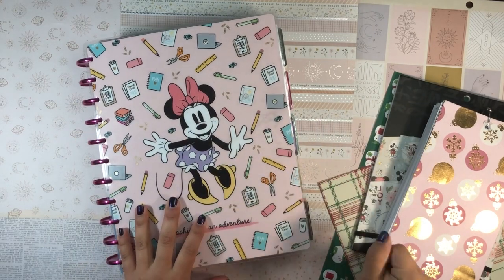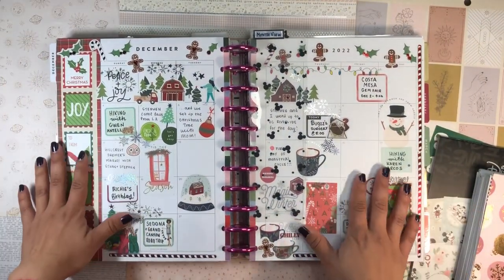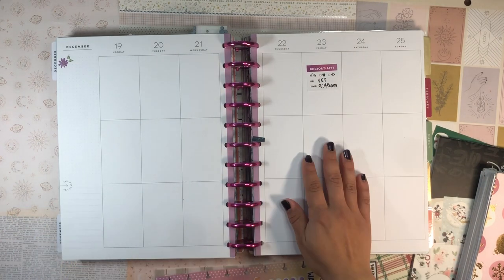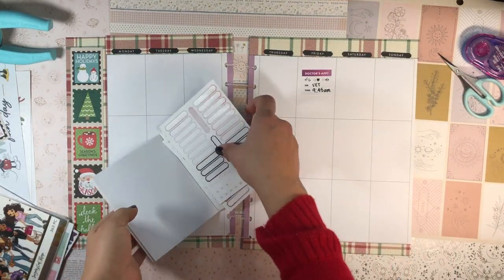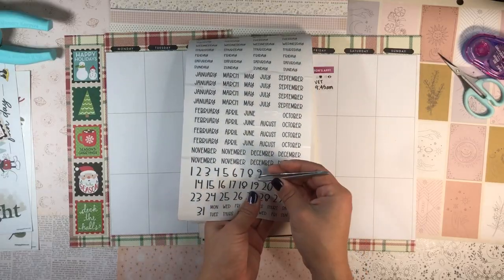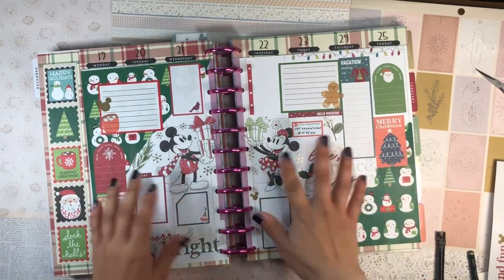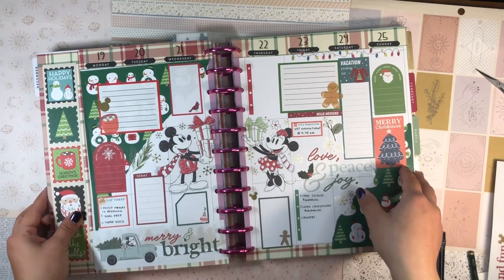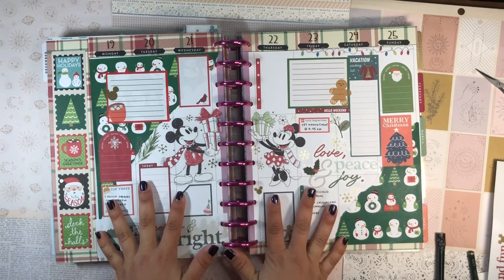Merry Christmas 🎄Plan With Me | BIG Happy Planner | Vertical | Mickey & Minnie Seasonal | PWM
YAY! It's time for the Christmas week spread! I'm happy with how this turned out, it's a little hodge-podge but that's ok! Is it my favorite spread, not, not really, but I do like it! It's OK though, not all spreads have to be perfect!

daniela 💖